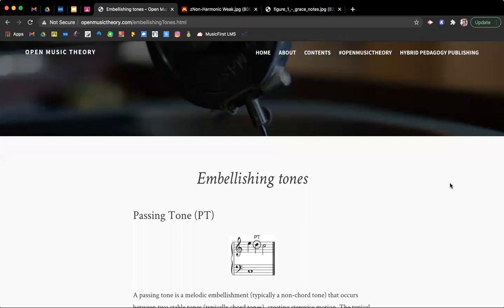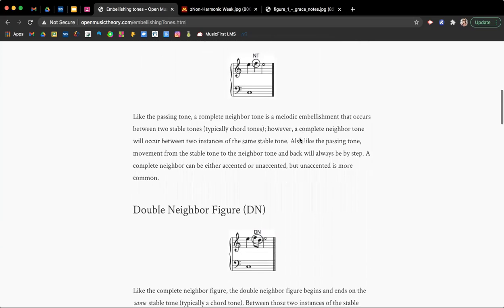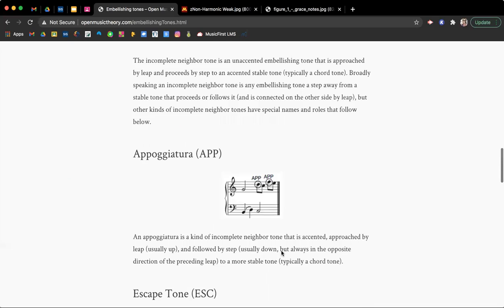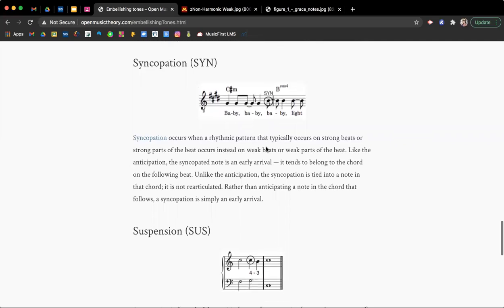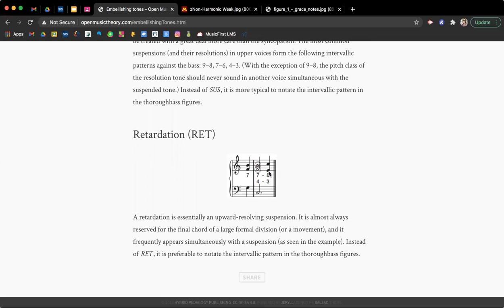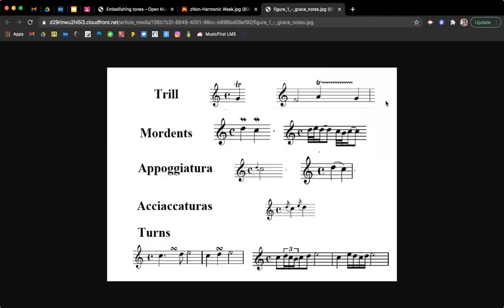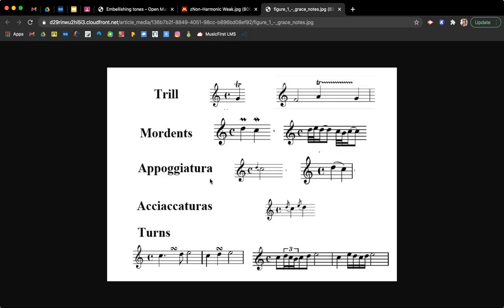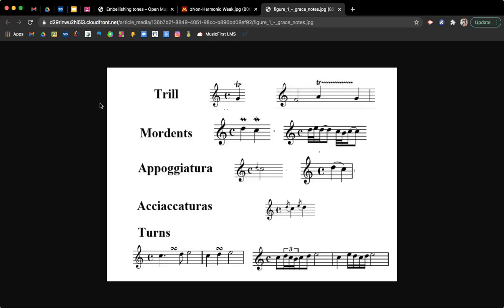Embellishments and Ornamentation